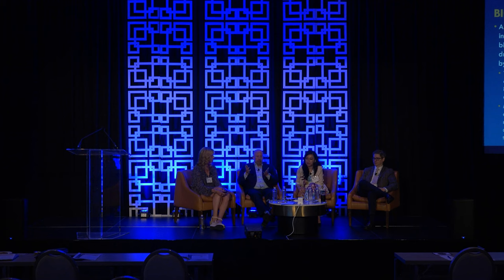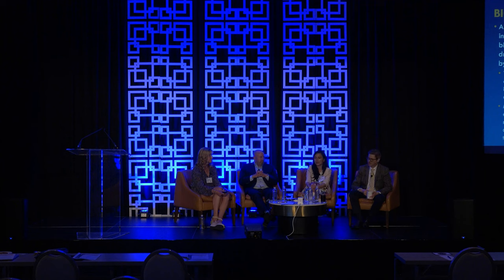Biosimilars: What to Know Now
With the first biosimilars for dermatologic indications finally reaching the market, DEF Bootcamp faculty discuss what these products are, how they differ from biologics, and how they may may affect patient care. April Armstrong, MD, MPH, David E. Cohen, MD, MPH, Kara Gooding, MMS, PA-C, Joe Gorelick, MSN, FNP-C; Biologic and Small Molecule NP/PA CME Bootcamp